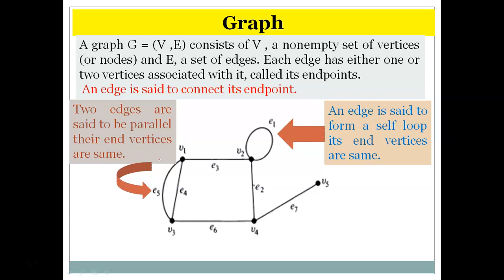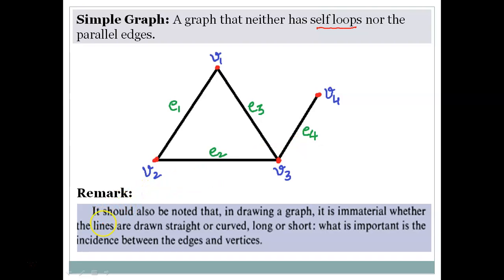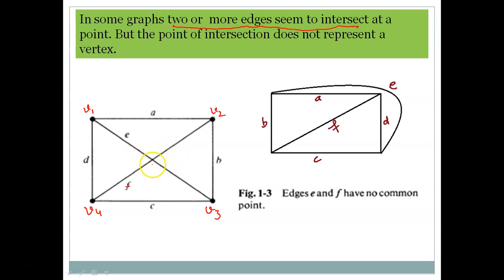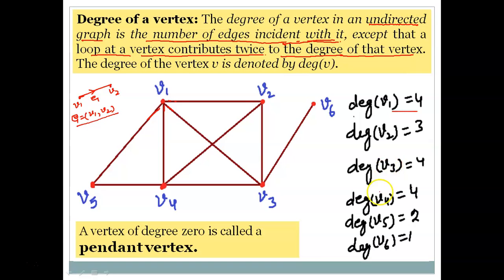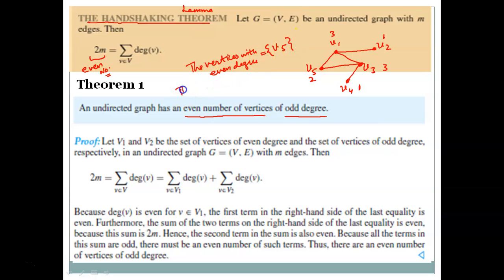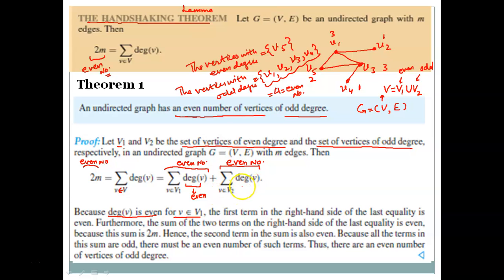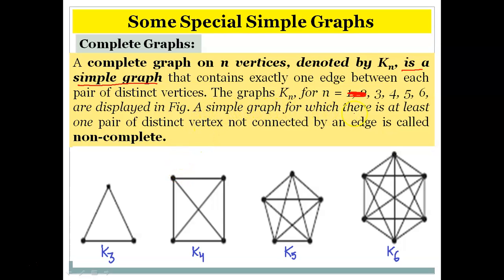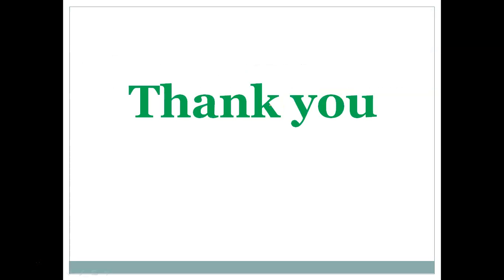Lecture 11 EDM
Basic Terminology of Graphs